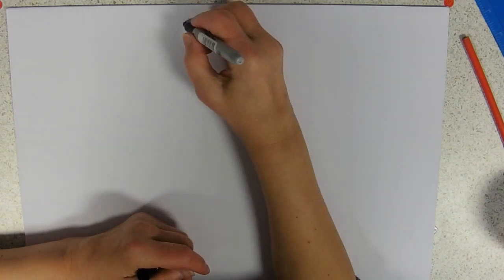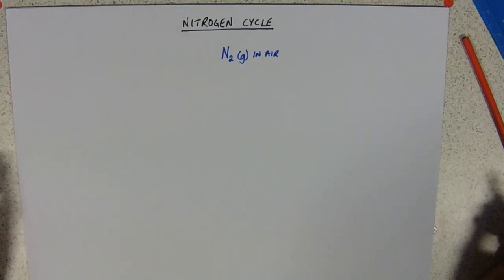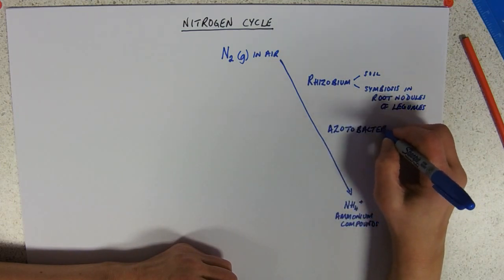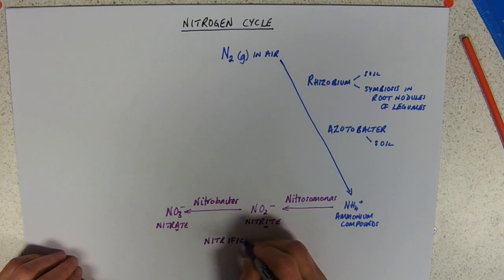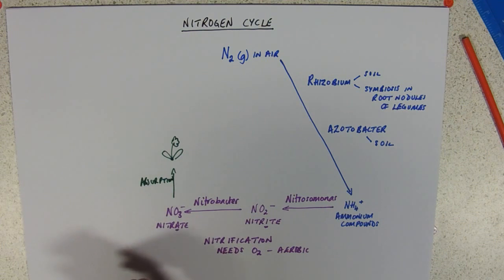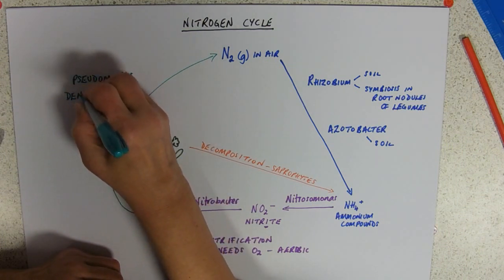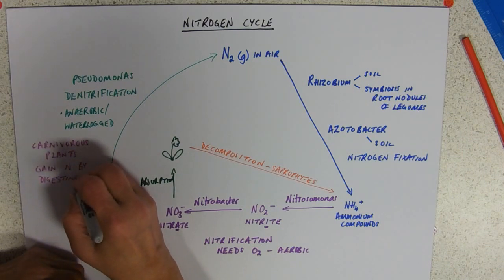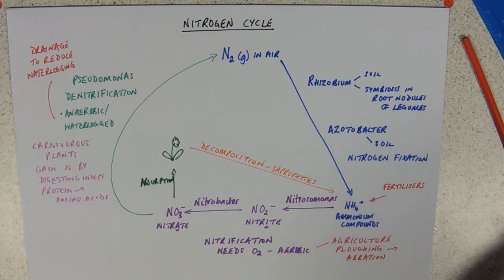Nitrogen cycle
...and what the bugs do with it